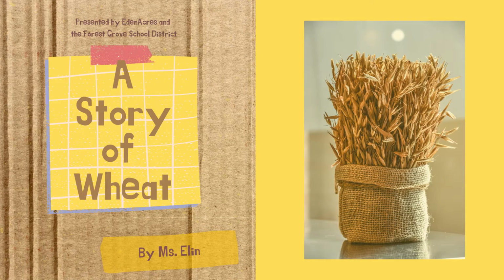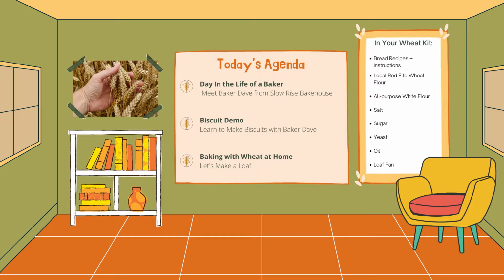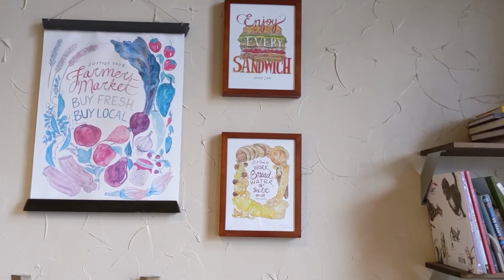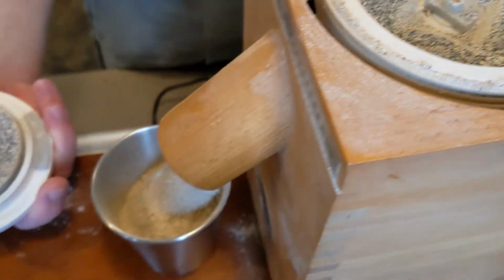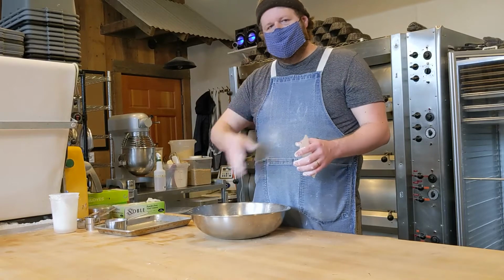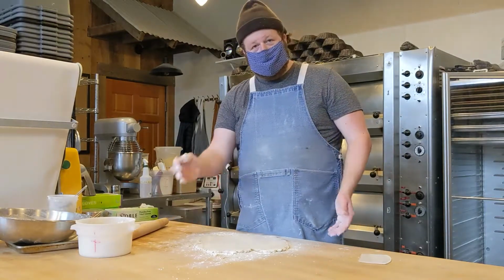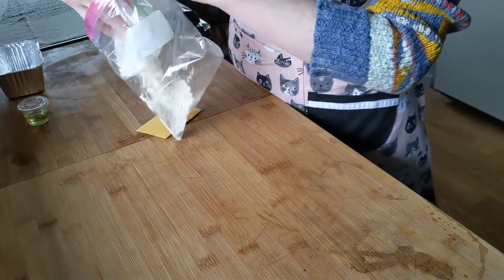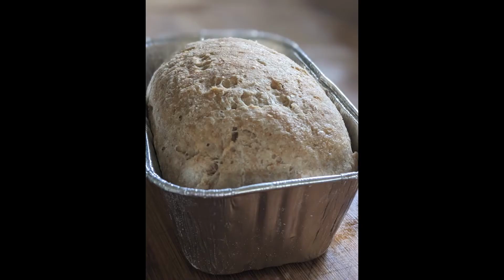A Story of Oregon Wheat: From Harvest to Bakery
Follow along as we tour Slow Rise Bakehouse in Forest Grove, Oregon. Learn to make buttermilk biscuits and bread-in-a-bag, using local Red Fife wheat, grown just 2 miles from the bakery!

Please contact Ms. Elin if you need a wheat kit, or more information!